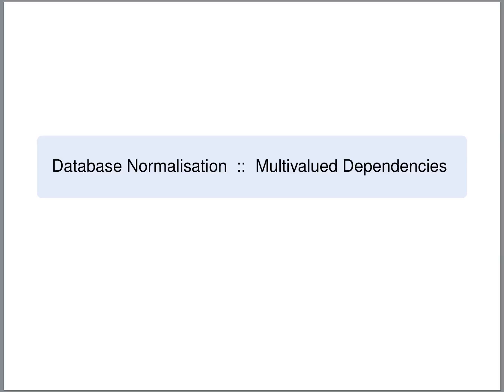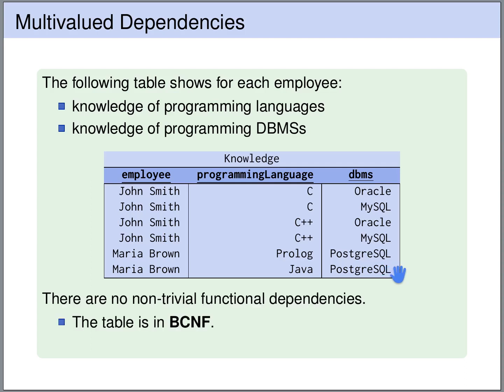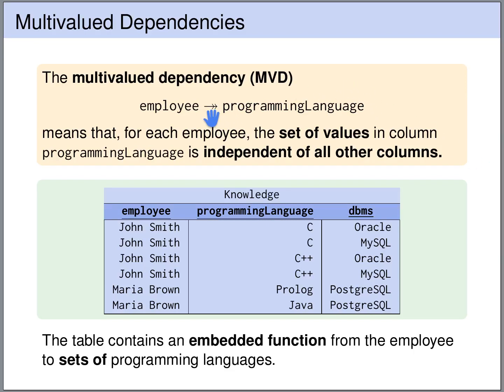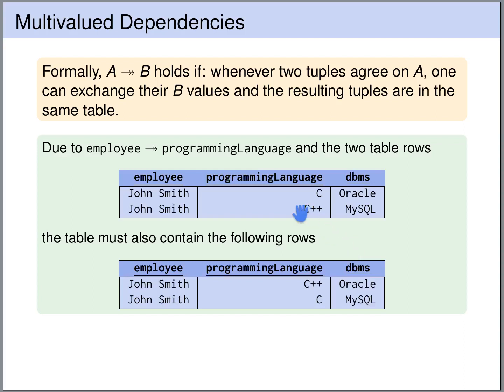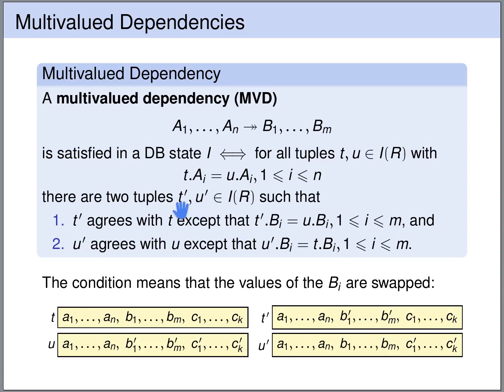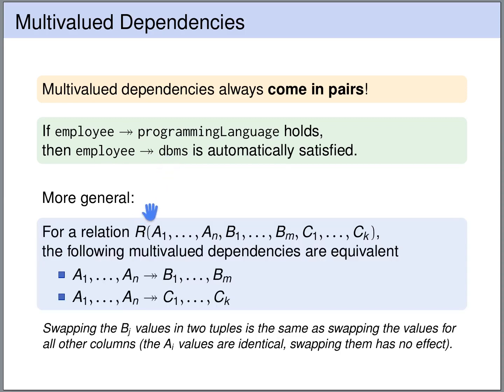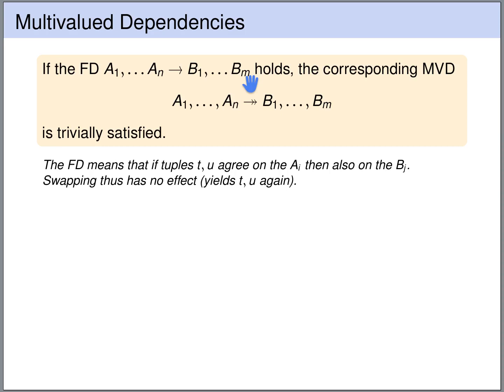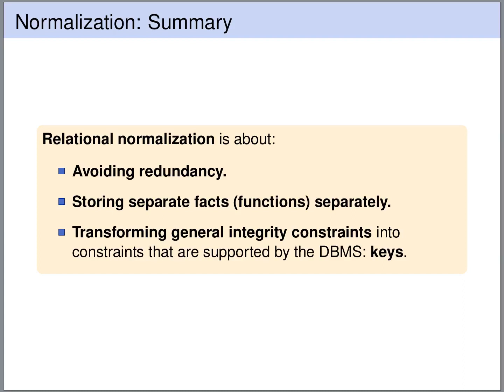Database Normalization - Multivalued Dependencies and Fourth Normal Form | Database Tutorial 6m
In this lecture of the databases course we consider multivalued dependencies and the fourth normal form (4NF). Multivalued dependencies are a generalization of functional dependencies. The 4NF is similar to BCNF, but based on  multivalued dependencies instead of functional dependencies.